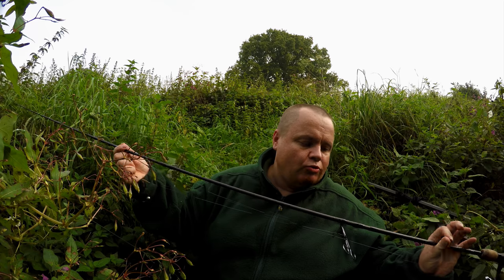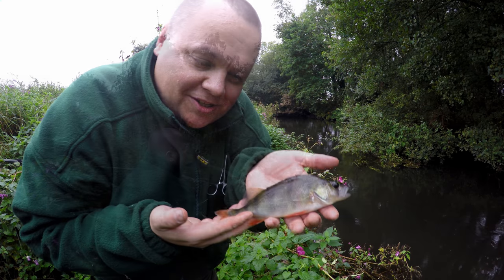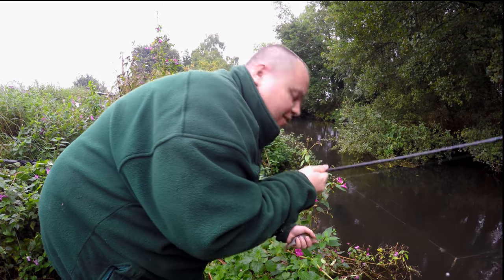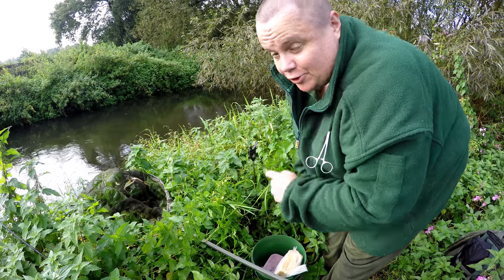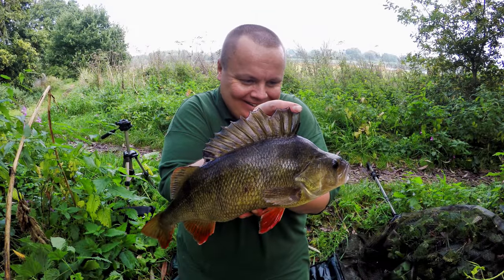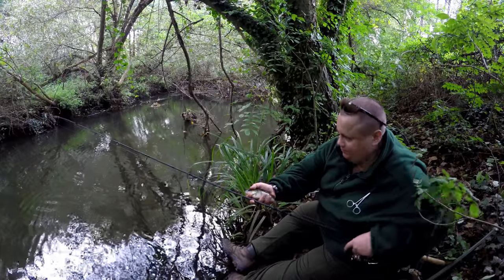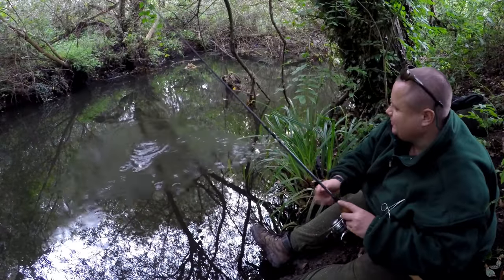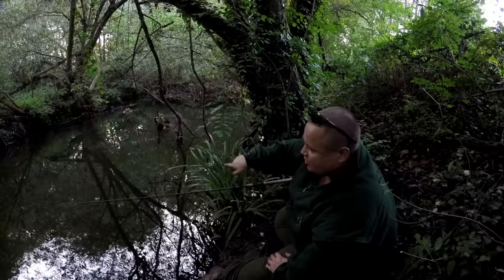PERCH FISHING "ONE BIG PERCH YES!!!" (Video 115)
A big thank you to everyone for taking our channel, that's right our channel you the viewers and subscribers who take time to watch my videos and interact with myself, help make this channel what it is as much as I do in creating and uploading the videos, so thank you for taking the channel passed four thousand subscribers!

You join me out on the banks of the River Blackwater for a days link legering predominantly for Perch, using lob worms (I do switch to bread briefly for a couple of roach) with a loose feed of maggots, targeting likely looking holding zones and debris strewn swims. Please be aware that this is a 50 minute video and there were many juvenile perch caught throughout the course of the trip,my apologies to anyone whom might not want to watch the full video due to this, however I can assure you it is worth the watch to see the swims I fish and for the new Venue best perch which turns up to put a solid bend into the Drennan mini feeder rod.